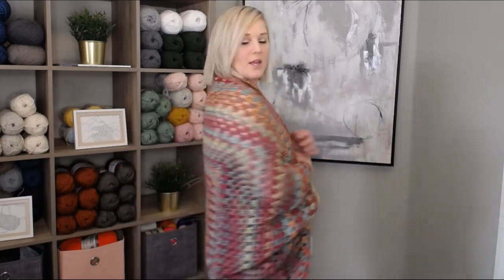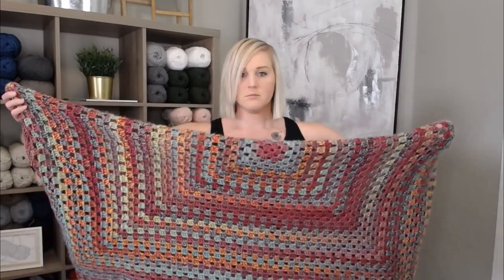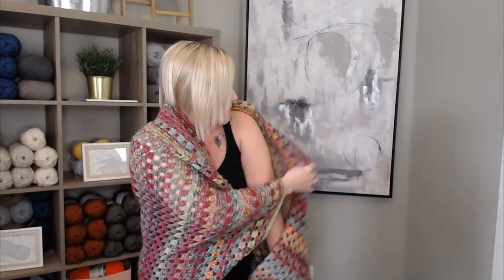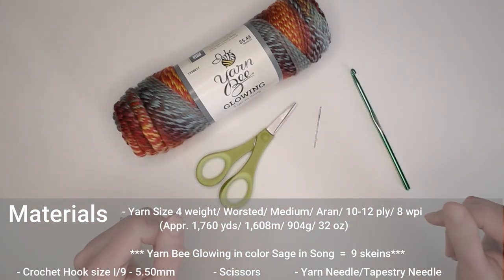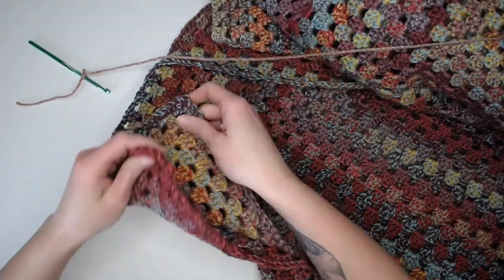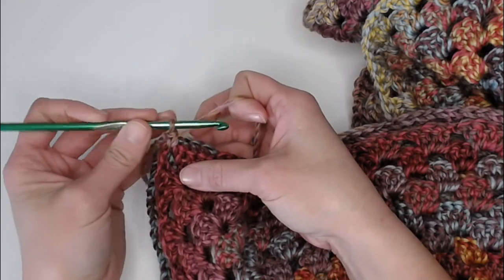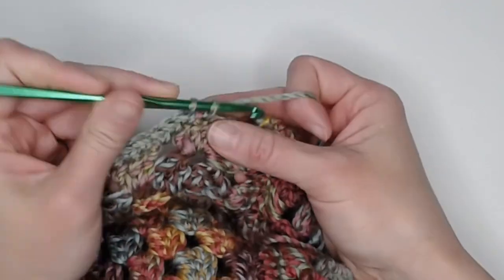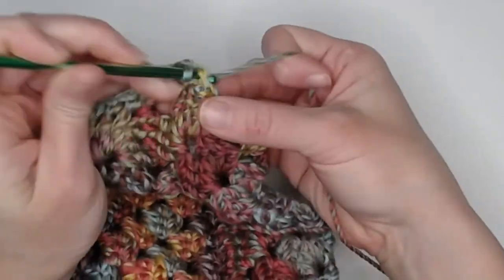Left Handed How To Crochet A Granny Fabric Shrug: Beginner Friendly: Crochet Pattern: Crochet Cocoon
Discover a super easy crochet shrug that is sure to wow! You'll love how simple this pattern is and how quickly this shrug works up. Create a cozy sweater that you will love to be wrapped up in and snuggled. You will be surprised how easily this works up, how much you love to wear it, and how simple it is to adjust the size to fit any age and any body type.

Terminology: US Terminology
Level: Absolute Beginner Friendly
Dimensions:  48 inches wide by 48 inches long

Abbreviations:
Ch = Chain
Rnd = Round
Rs = Right Side
St = Stitch

🧶Materials:
Yarn Bee Glowing in color Sage in Song

         (1,760 yards of yarn/ 1,608 meters of yarn, 904 grams, 32 oz)
***Really you can use any yarn that is size 4 weight/ worsted/ medium/
                                                                              Aran/10-12ply/8 wpi in size.
Crochet Hook size I/9 - 5.50 mm
Scissors
Yarn Needle/Tapestry Needle